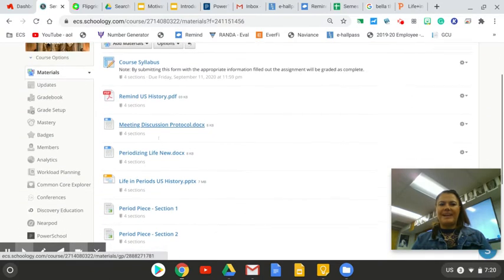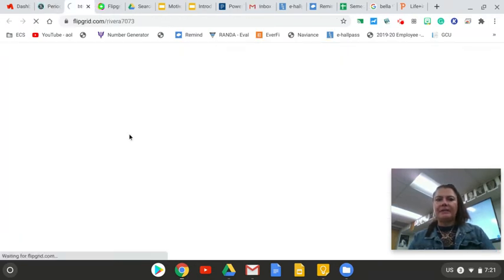Flipgrid Instructions Part 1